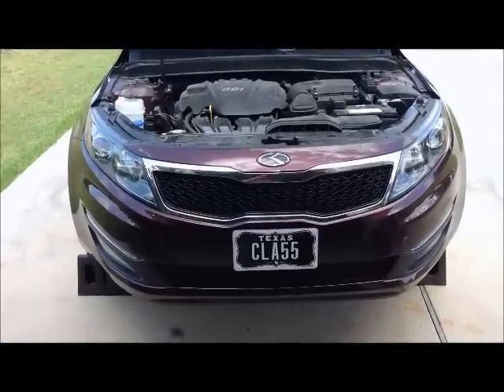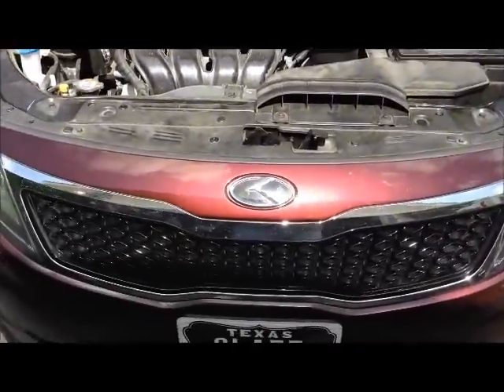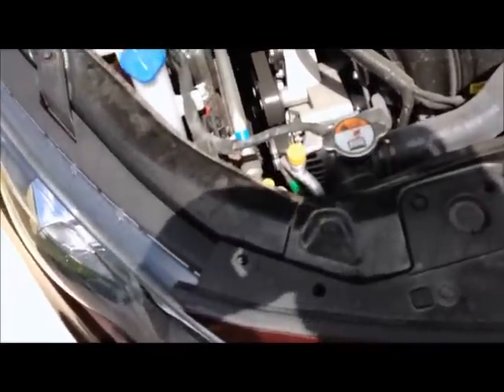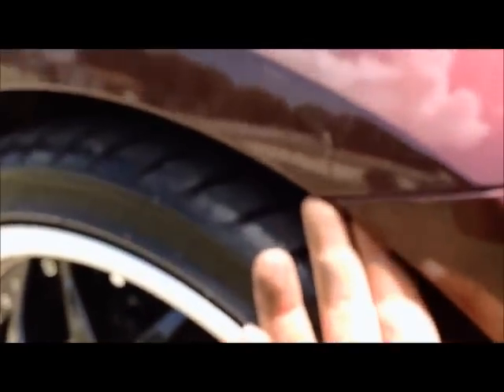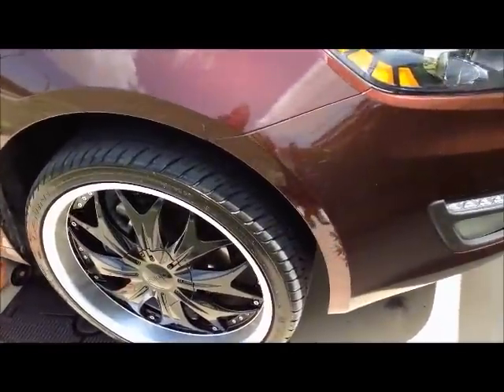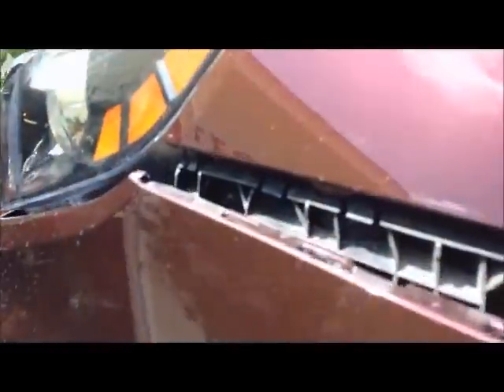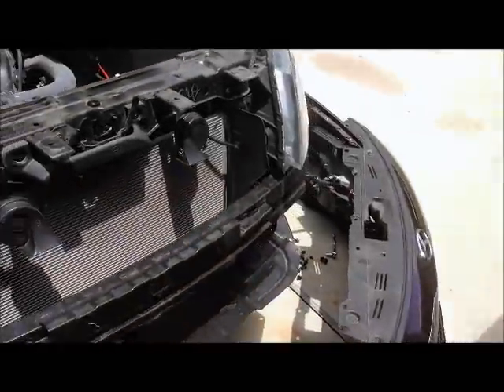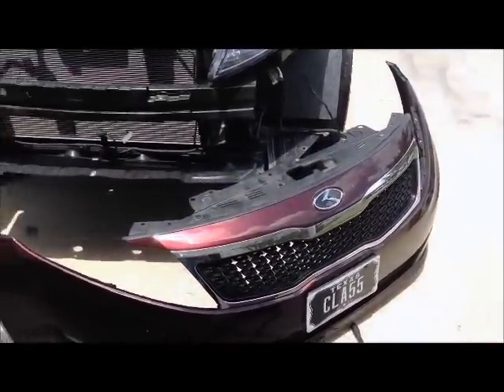Kia Optima (K5) Front Bumper Cover Removal How To DIY 2011 2012 2013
This is a video tutorial of how to remove the front bumper cover from a 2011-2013 Kia Optima (K5). If you're going to do this I would highly recommend watching this video first, unless you want to risk tearing your $500 bumper cover.

There's an alternate method to this, but for first-timers, I highly recommend using this method.